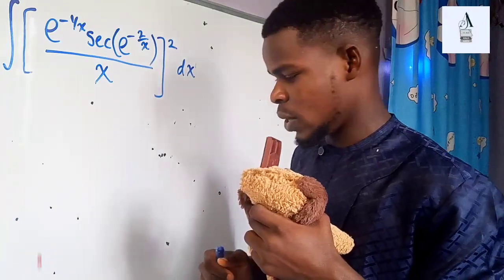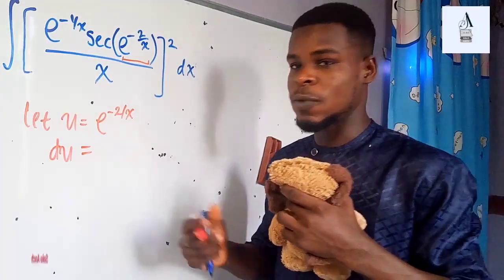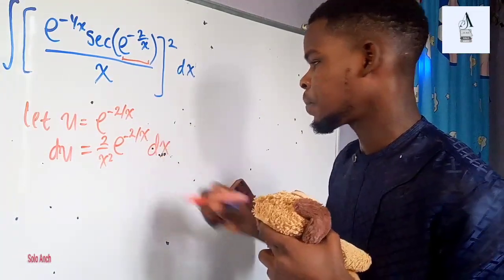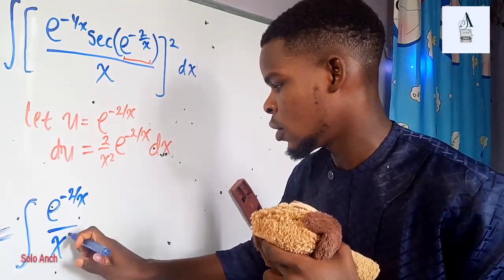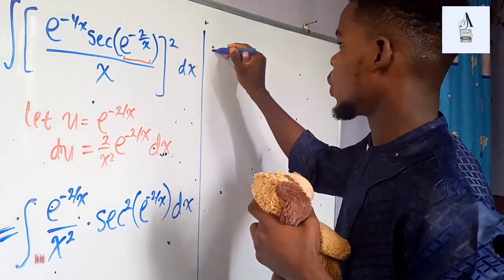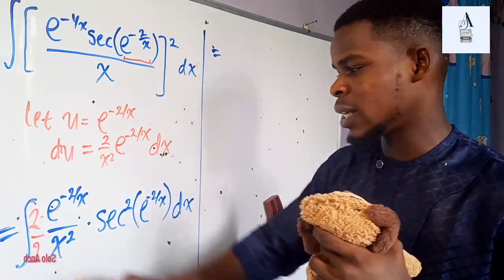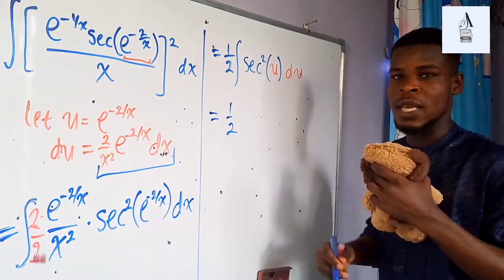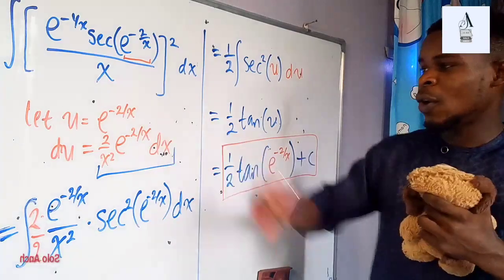Day 17: Integral of e^(-1/x)sec²(e^...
This is the day 17 of our 30 integrals in 30 days.
Integral of e^(-1/x)sec²(e^...